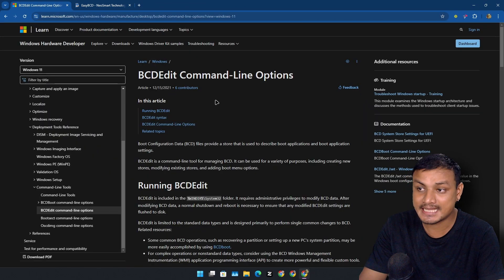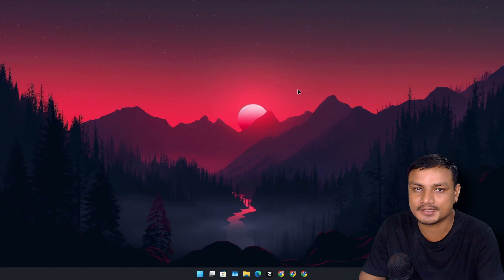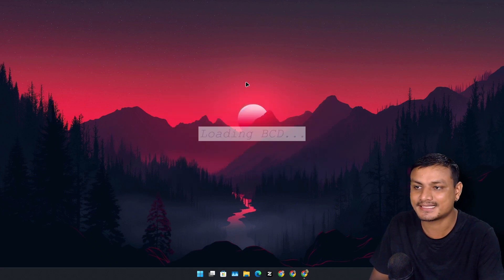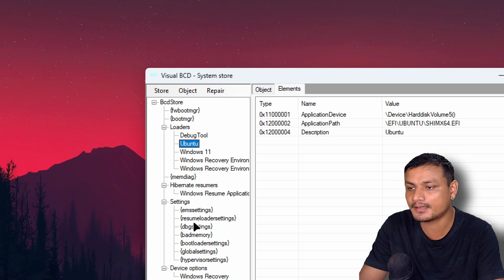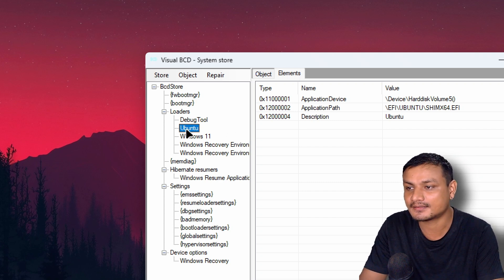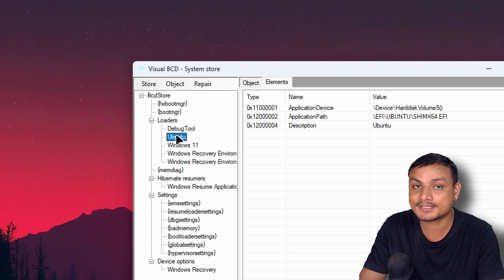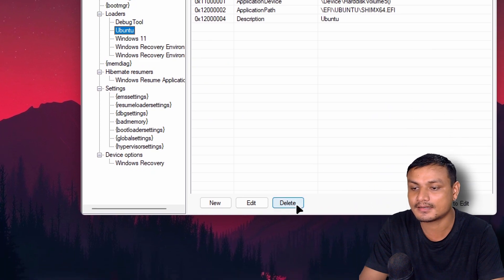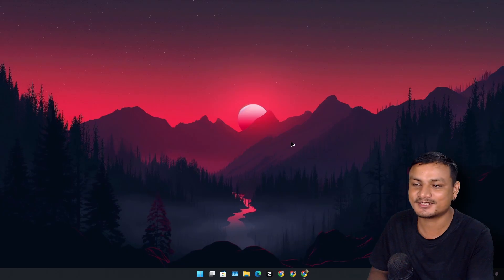Free Tool Every Windows and Linux Dual Boot User Needs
With this tool you can easily manage Linux boot entries, delete, edit etc.